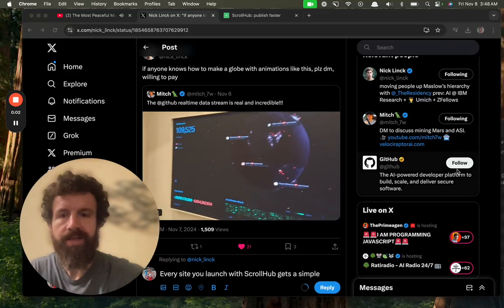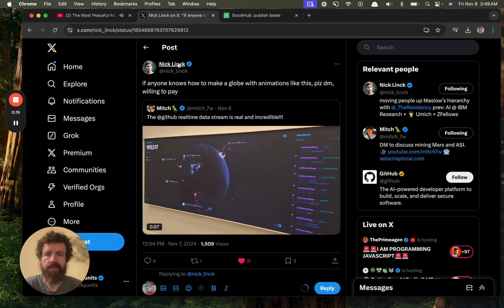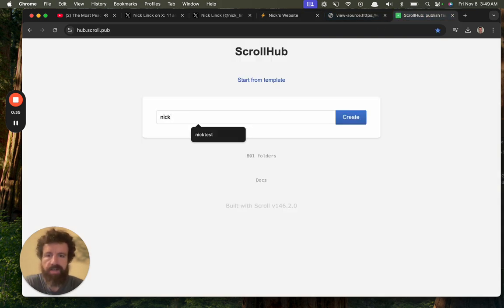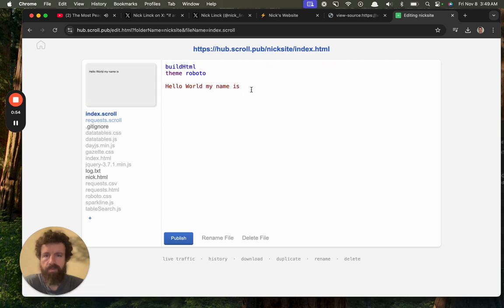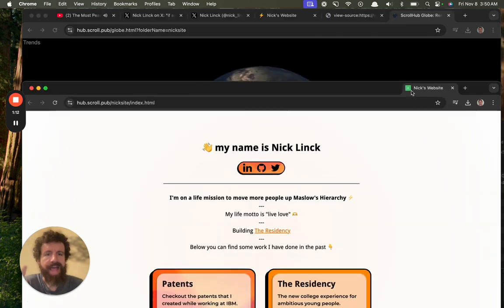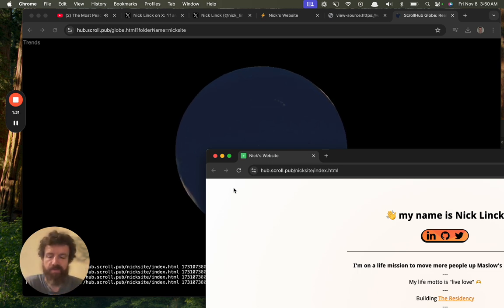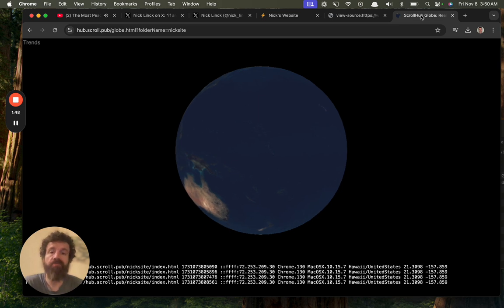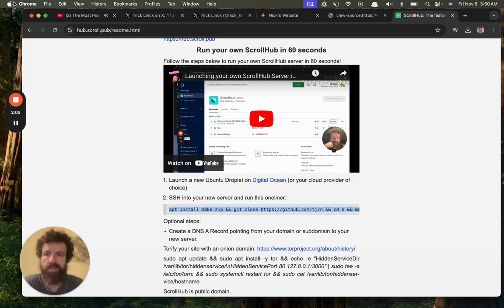Every ScrollHub Site Comes with Real Time 3D Globe Traffic Visualization